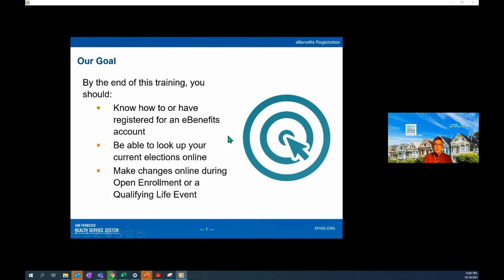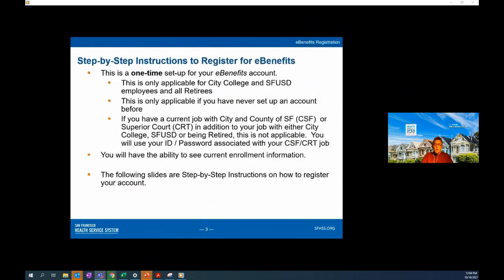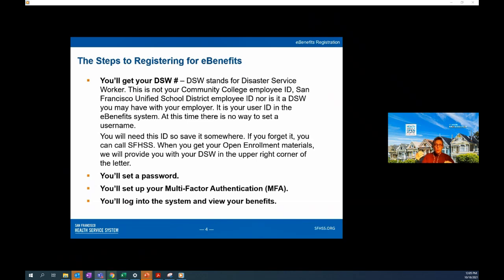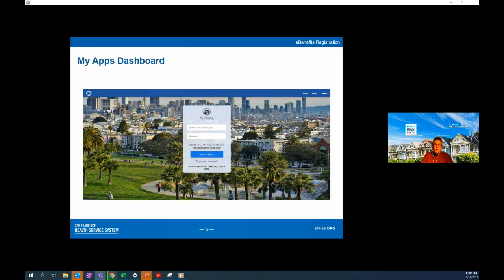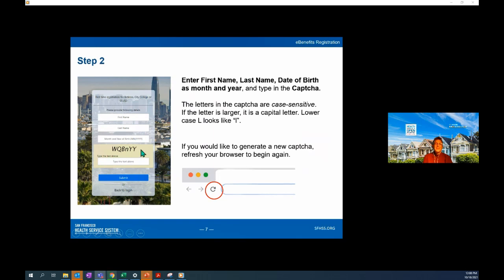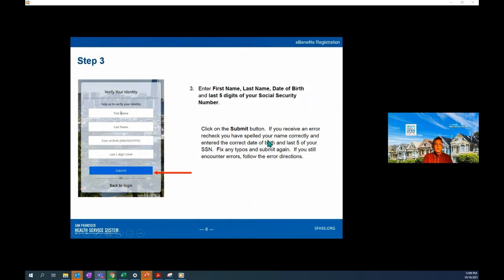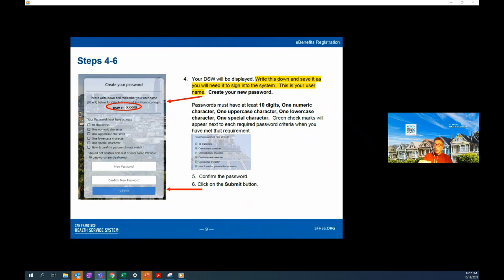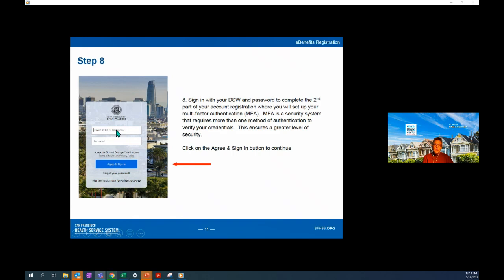eBenefits Account Registration Webinar - 10.18.21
SFUSD, City College and Retirees can now make their benefit elections online using eBenefits. Learn how to register for an account where you can review your benefits anytime, make benefit elections during our annual Open Enrollment or change your benefits mid-year if you have a Qualifying Life Event.